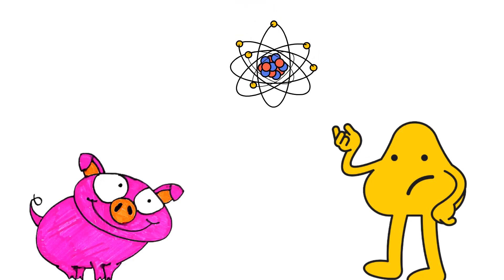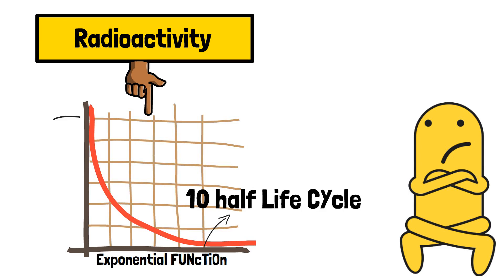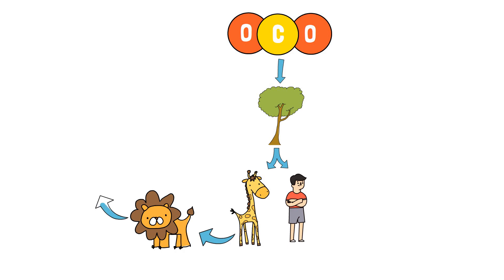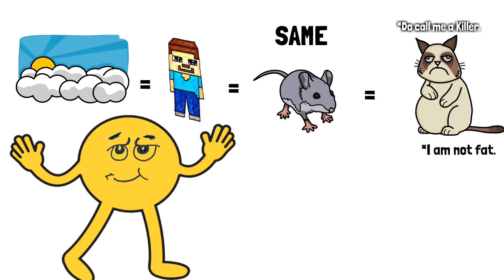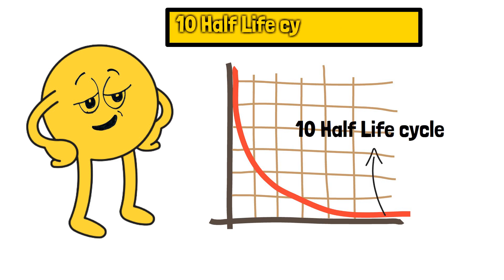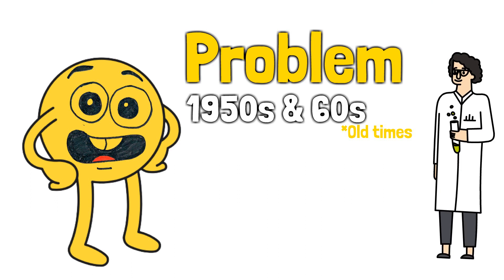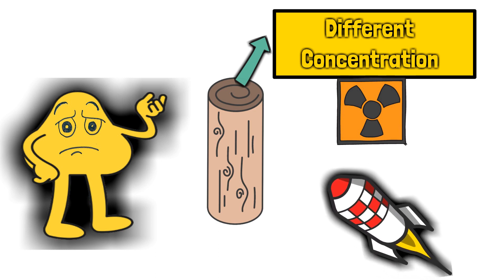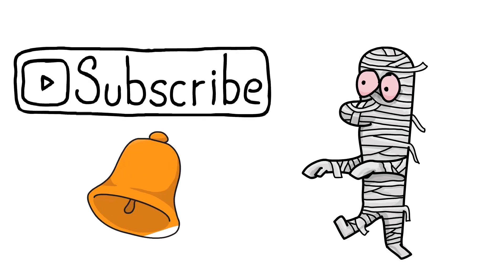What is carbon dating? | How does carbon dating work?.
Want to tell the age of any organism, just by looking at his bones. Then this video is for you.
Radioactive carbon dating has been broken down into part.
Enjoy, What is carbon dating? | How does carbon dating work?. .
- Chapters
00:05 - Do we all emit radiation.
00:22 - Half life span
00:32 - Half life cycle.
01:02 - Carbon-14 Cycle.
01:16 - Traces of radioactive carbon in living matter
02:40 - Use of carbon dating.
03:00 - Problem with radioactive carbon dating